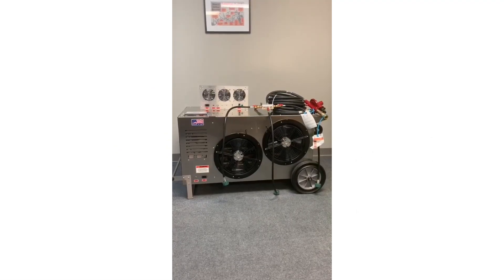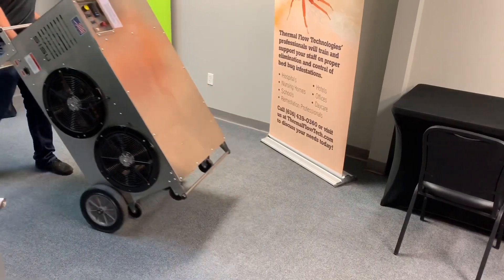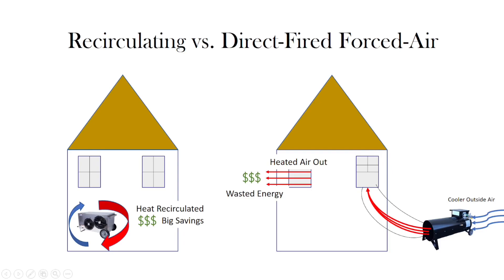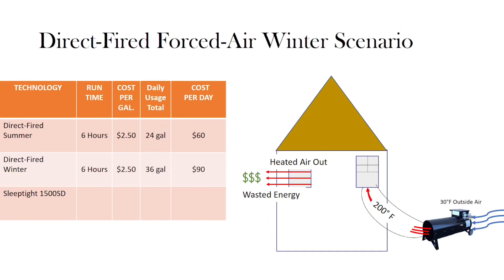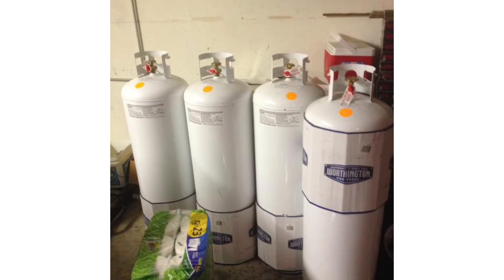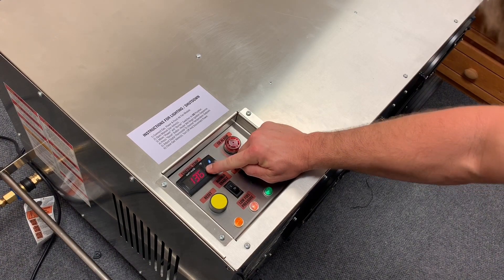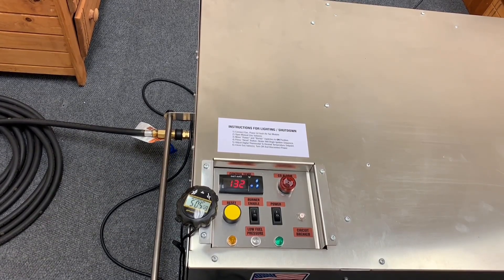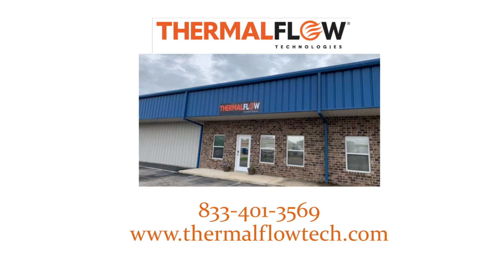SleepTight 1500SD Training | Thermal Flow Technologies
The SleepTight 1500SD is a patent-pending indoor recirculating propane bed bug heater. The heater is an excellent choice for operators and building owners who want the power of gas heat, with the discretion of electric bed bug heaters. The recirculating heat reduces the amount of BTUs needed, in turn saving a considerable amount of money on fuel. The heater is thermostatically controlled, ETL certified for indoor use, and made in the USA.